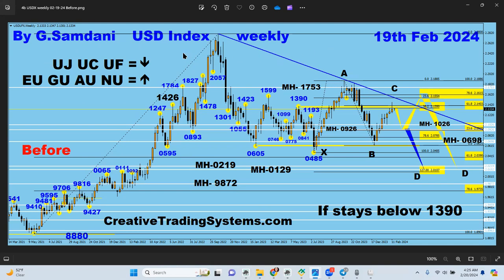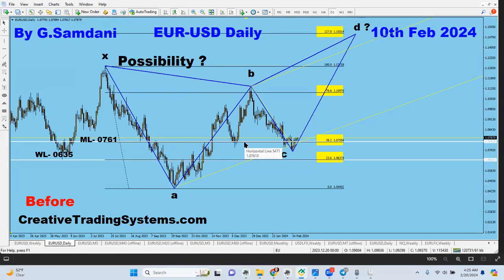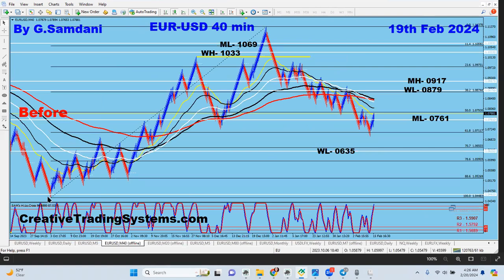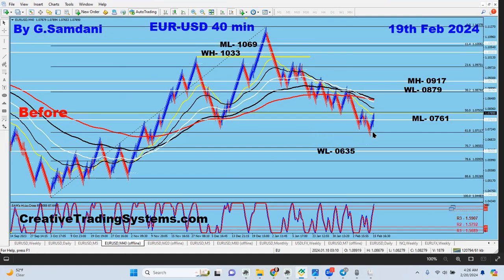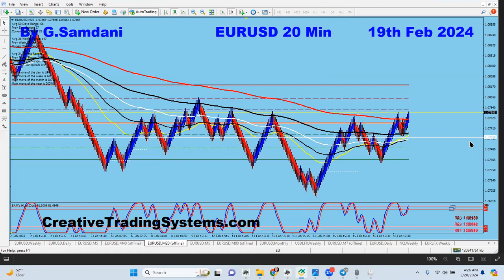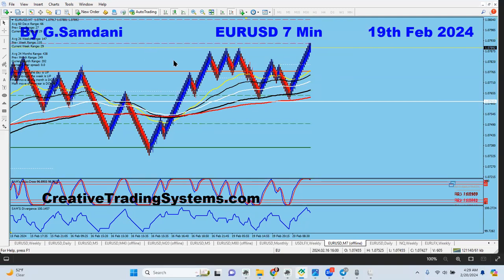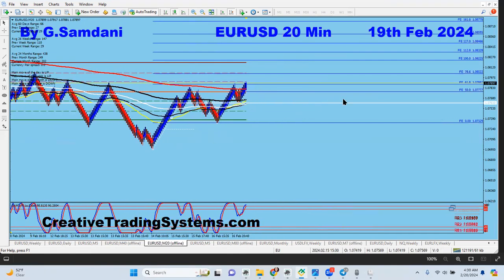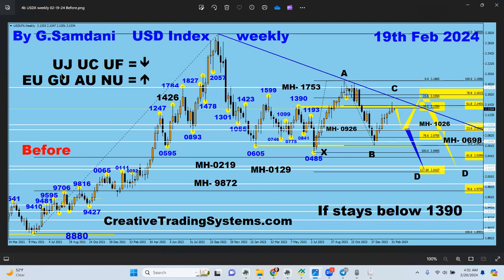EUR-USD Elliott Wave And Harmonic Pattern Analysis Of Weekly, Daily Charts And Trade Taken. 02-20-24